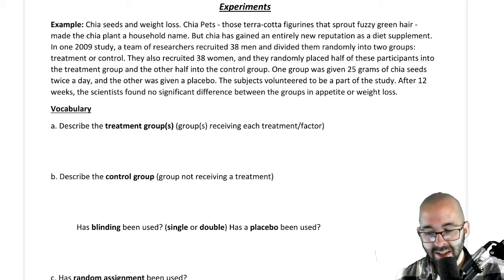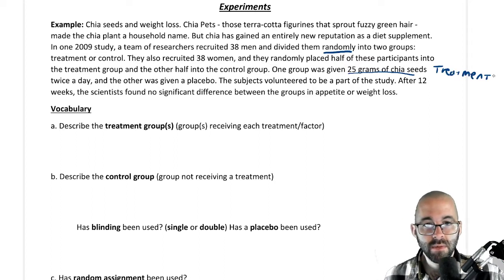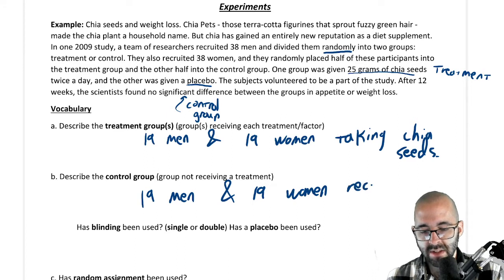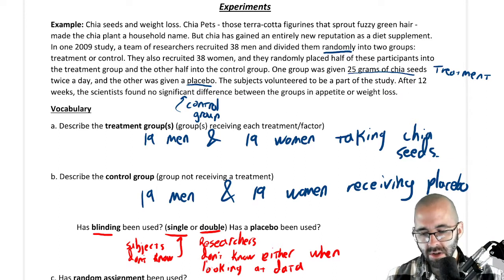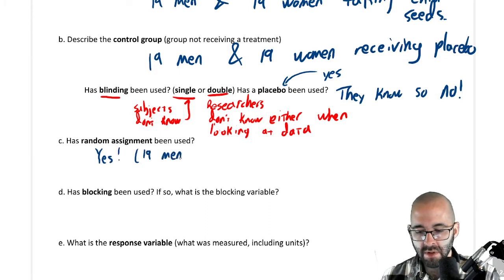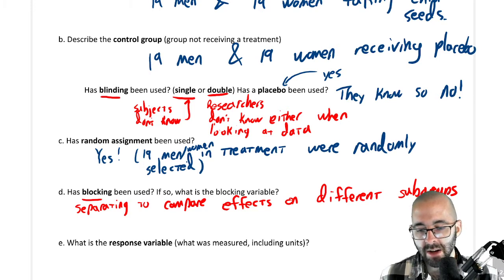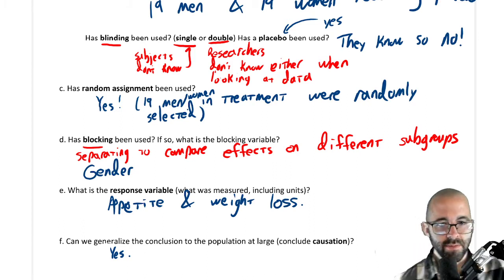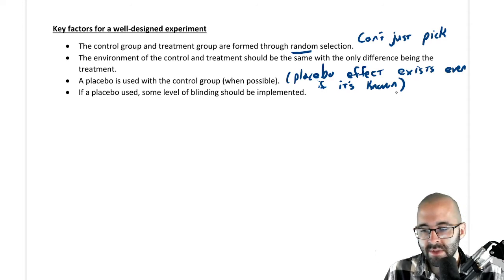1G More on Experiments